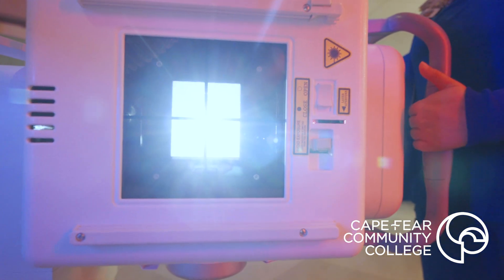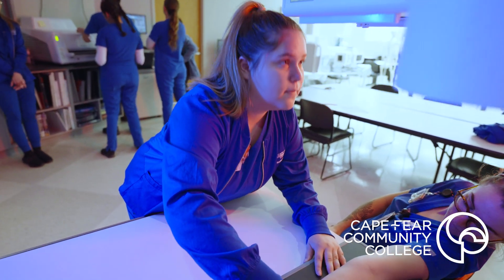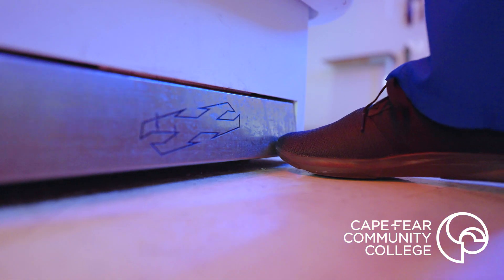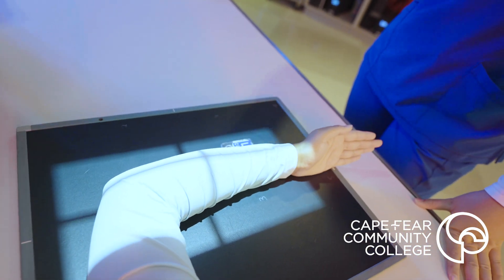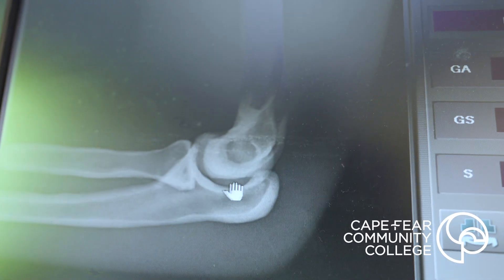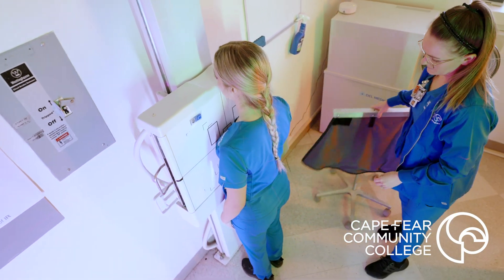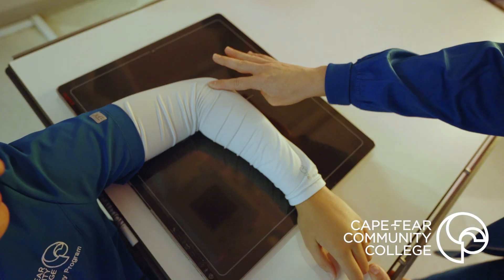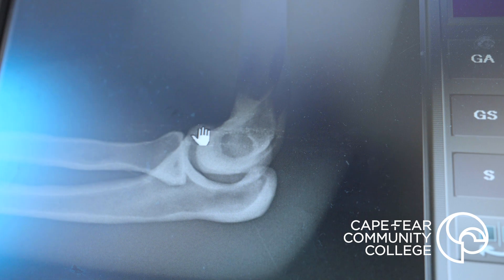Radiography Technology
Want to learn how to produce images of the body using x-rays? Take the first steps to become a Radiologic Technologist with a degree in Radiography, which will prepare you for work in hospitals, clinics, and physician’s offices.

Learn more about CFCC's Radiography Technology program at cfcc.edu/radiography/.